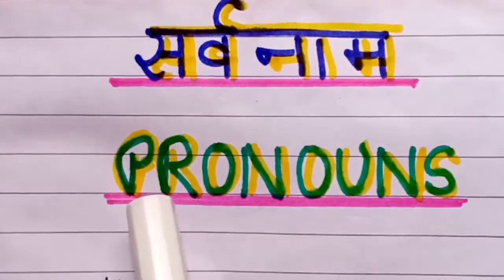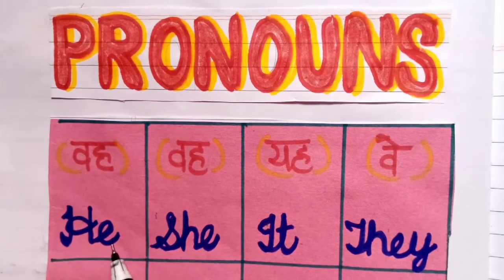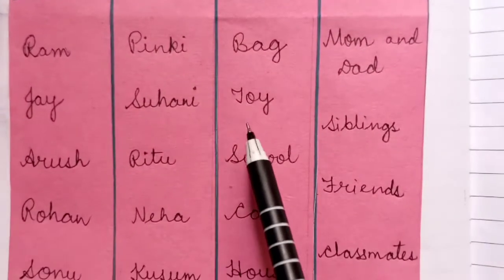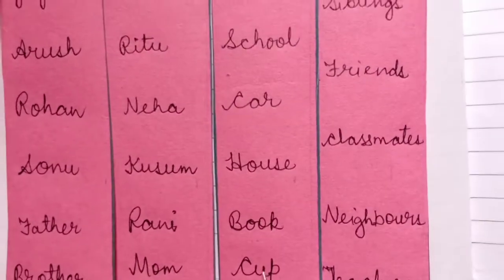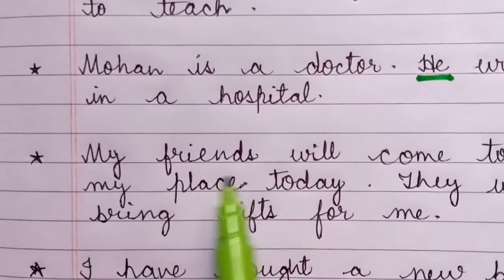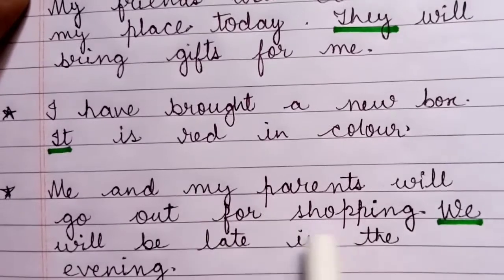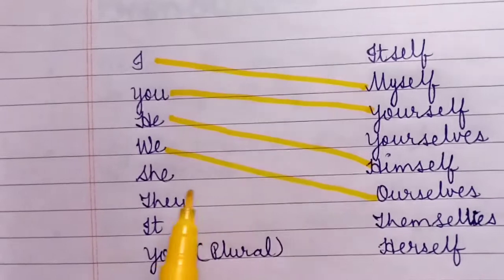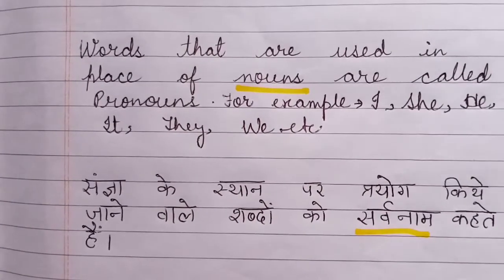Pronouns# सर्वनाम किसे कहते हैं?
Hello viewers,
This video will help you to teach Pronouns in a very easy and unique way.
Pronouns- Introduction, short exercises.
Also watch these videos to learn What is Noun and their kinds. The link is given below👇🏻